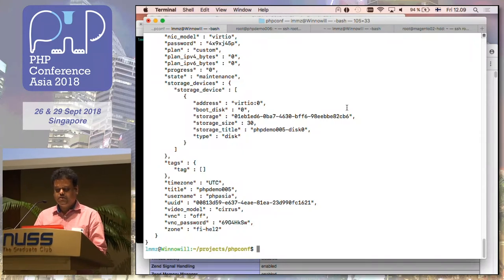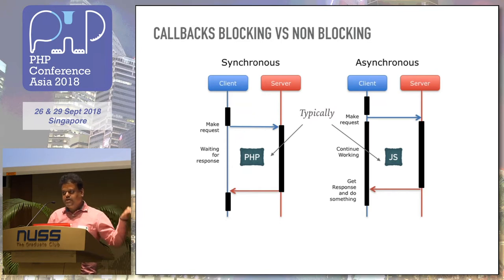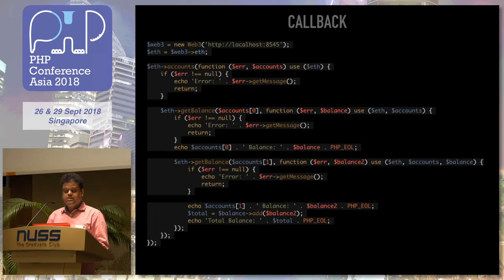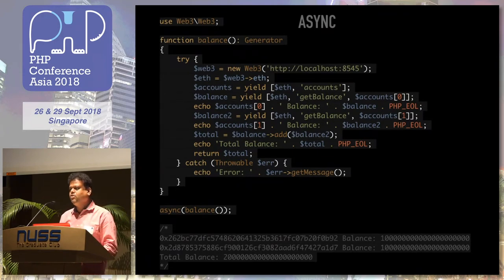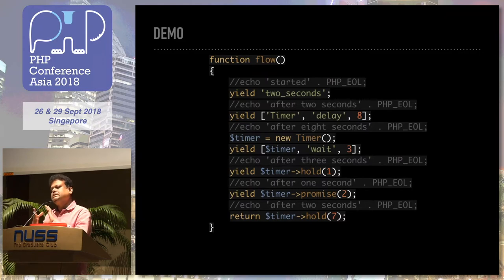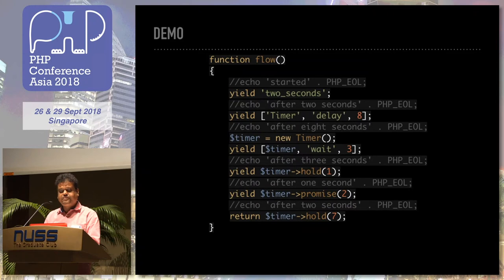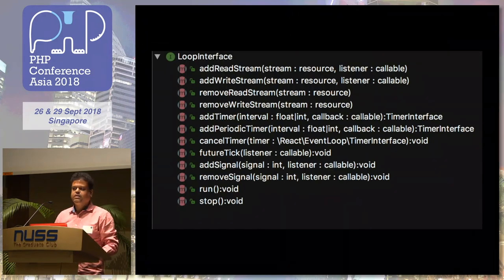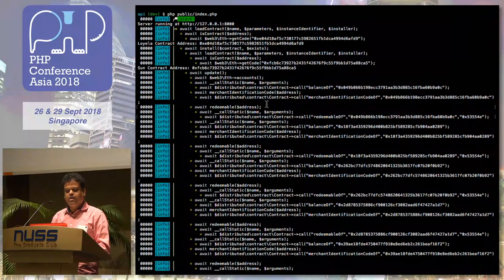Async advantage with Sync simplicity - PHPConf.Asia 2018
Speaker: Arul Kumaran, Logical Steps

Even now, many assume PHP is only synchronous and not capable of async processes, which is wrong.

Asynchronous execution has several advantages. Letting you multitask on a single thread. That is cooperative multitasking. Each running task gives the control back to the system when idle. For example, waiting for an HTTP response or IO operation.

All these are well and fine, but the asynchronous code is messy and hard to maintain. This presentation shows how to write async code in a synchronous fashion to get the best of both worlds.

Generators with the yield keyword, are the most underused feature in PHP. It has great potential. We can take advantage of them by implementing async and await in PHP on our own!

Arul is a self-taught full stack developer. He is the Author of Restler API Server Framework. He founded Luracast, to provide developers with free tools and open source software. He is currently working on the blockchain solution integrating PHP. Home automation and IOT is his latest hobby.